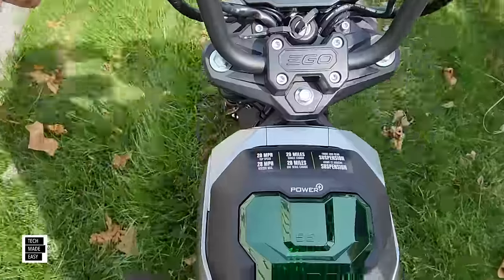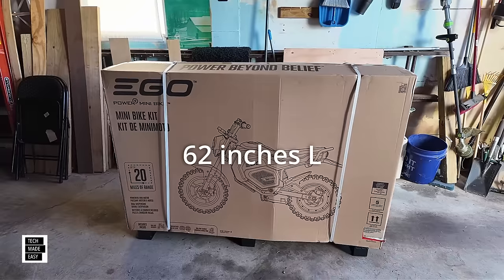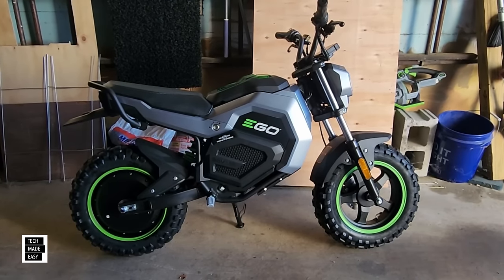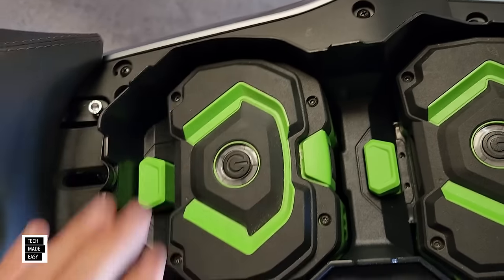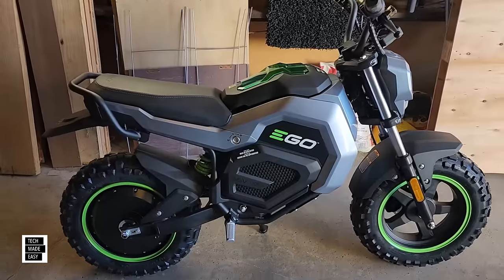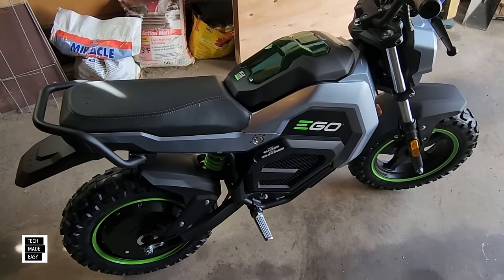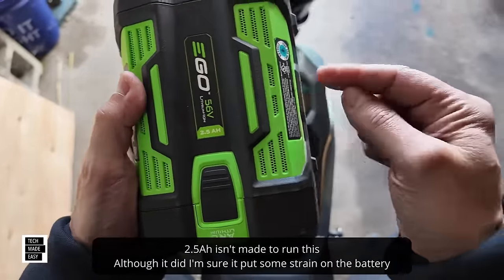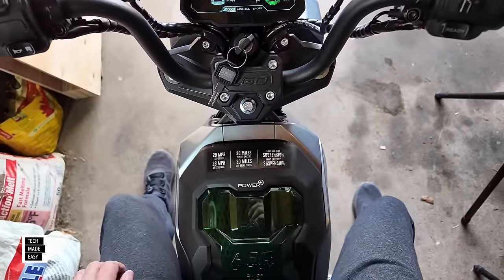EGO 56v Mini Bike MB1000 MB1005-2 EGO BIKE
EGO 56v Mini Bike MB1000 MB1005-2 mb1005 EGO BIKE

Videos we mentioned     ( purchase links down further )

Time Stamps

00:00    Beginning
02:43    What we are covering, Time Stamps, unCrating, Close Look
             Key Features and Detailed Specs
16:39    Bike measurements and Temperature notes
16:52    Important Safety Note
17:12    Closer look, some demos and fun!
33:07    Setup and important tips ( don't miss this )
40:11    Click our logo to subscribe to our channel

Purchase Links

EGO Mini Bike

Pecron 330w Solar Panel

Ryobi Inflator /Deflator

EGO Mini Bike

Ryobi Inflator /Deflator

ego MB1000
ego MB1005
ego MB1005-2
EGO Mini Bike
EGO Bike
EGO 56v bike
EGO 56v mini bike
EGO motor bike
EGO electric bike
EgO Battery bike
Battery motorcycle
battery moped
Battery mini bike
Naxeon I am
Naxeon motorcycle
Naxeon electric bike
Naxeon ebike
Naxeon iam

Say Hi !

Intro Outro and other Music Credit:
Artist:  Causmic
Other Music:
Song Meet & Fun!
Artist: Ofshane
Song: She No Dull Beat
Artist: Nana Kwabena

MB1000
MB1005
MB1005-2
EGO Mini Bike
EGO Bike
EGO 56v bike
EGO motor bike
EGO electric bike
EgO Battery bike
Battery motorcycle
battery moped
Battery mini bike
battery scooter

EGO pressure washer
ego hpw3200
ego hpw3204
ego hpw3204-2
battery pressure washer
cordless pressure washer
EGO wdv0900
ego wdv0904
ego wet dry vac
ego wet dry vaccum
ego dry wet vac
battery wet dry vac
ego 56v wet dry vac
ego 56v vacuum

EGO motor bike
EGO motorcycle
EGO 9 GALLON WET DRY VACCUM
EGO WDV0904
EGO MINI BIKE
EGO MB1000
EGO MB1505-2
EGO BIKE
EGO COMPACT AREA LIGHT
EGO LT0300
EGO EARTH AUGER
EGO EG0803
EGO PRESSURE WASHER
EGO NEXUS ESCAPE 180W INVERTER
EGO PAD1800
EGO 100W SOLAR PANEL
EGO SP1000